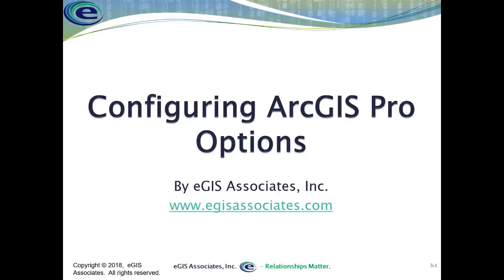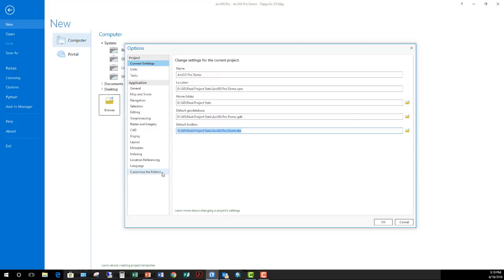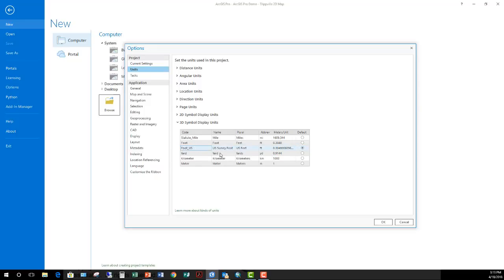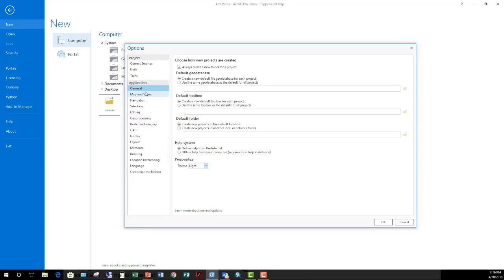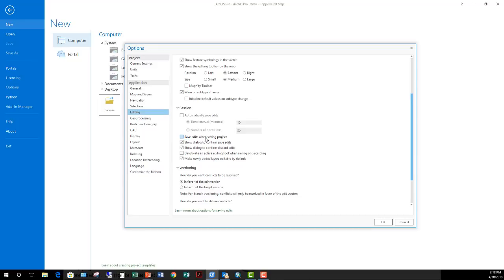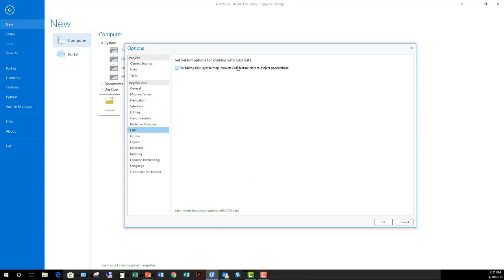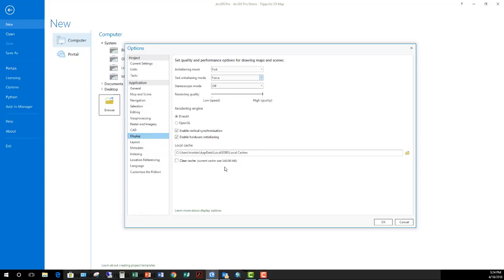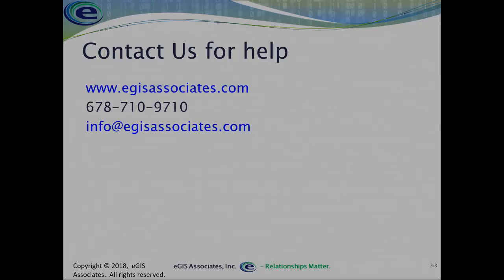ArcGIS Pro Options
Learn how to access and configure various options for ArcGIS Pro such as units, your display, autosave and more.